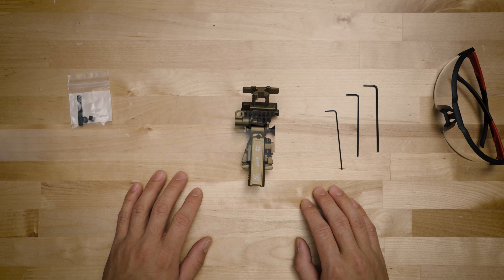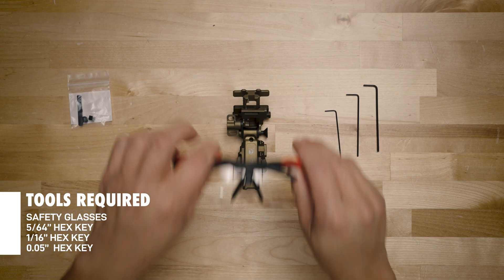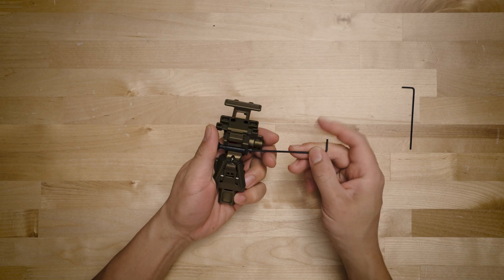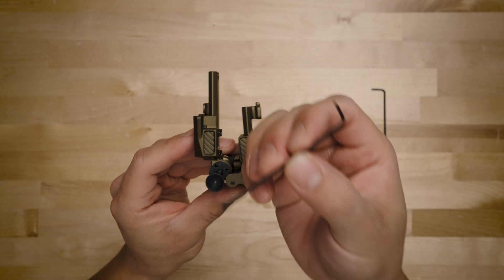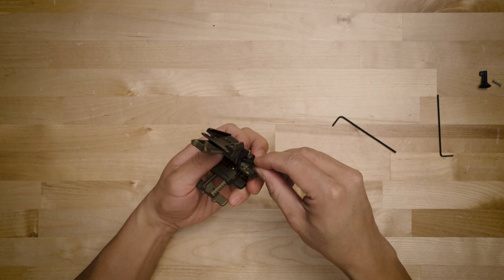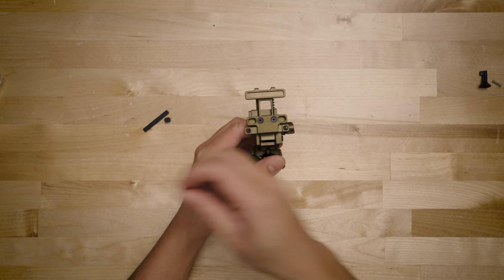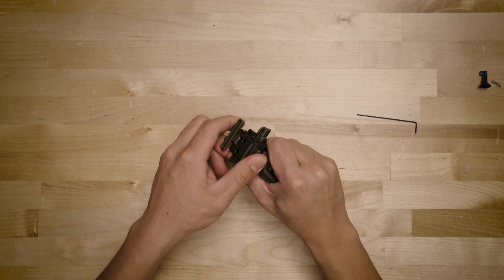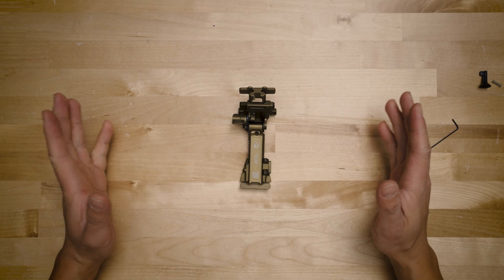ALPHA Mount Conversion: Force-To-Overcome Conversion & More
How to convert Nocturn Industries ALPHA Mount | Push-Button → Force-to-Overcome • Tools, step-by-step guide, friction adjustments & more.

TIMESTAMPS:
0:00 Intro & Tools Reqiured
1:33 Step 1: Hinge Removal
2:23 Step 2: De-Load Bearings
3:36 Step 3: Remove Lock Pin
4:00 Step 4: Reload Bearings
4:37 Step 5: Re-Install Hinge & Test
5:16 Rubber Shim Pad Install
5:47 Nylon Tip Screw Adjustment

Your trusted source for night vision and thermals. See the Unseen.